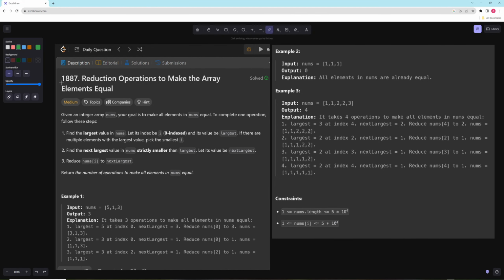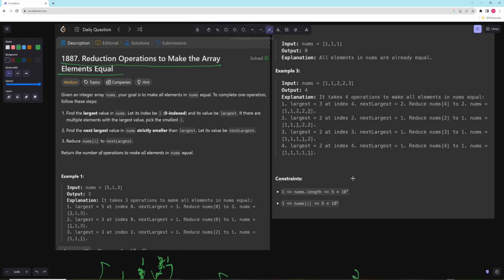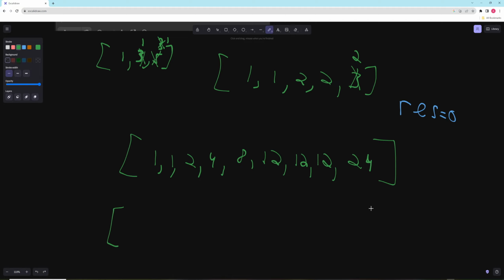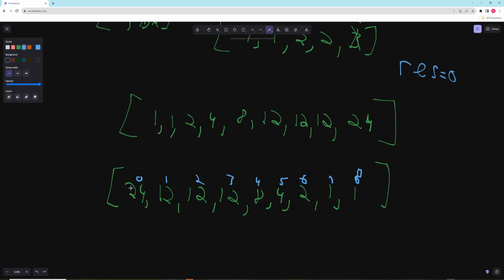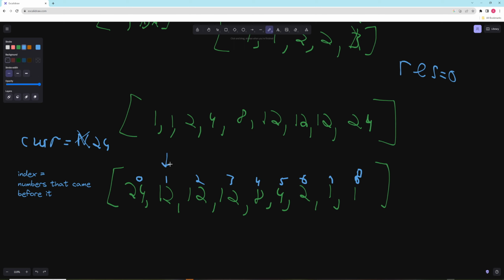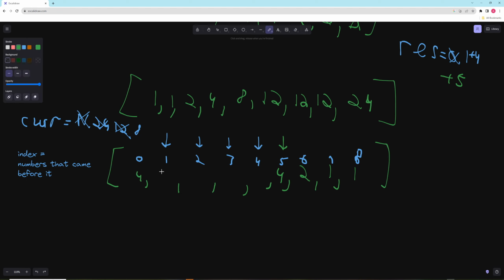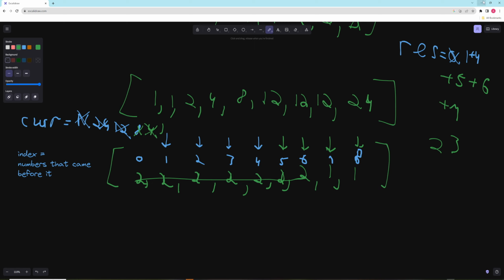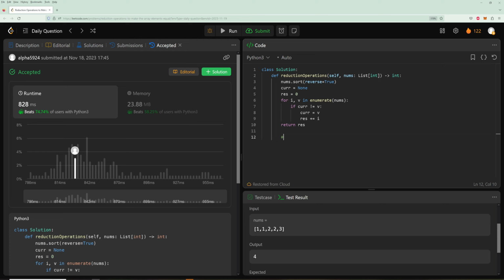Reduction Operations to Make the Array Elements Equal - LeetCode 1887 - Python